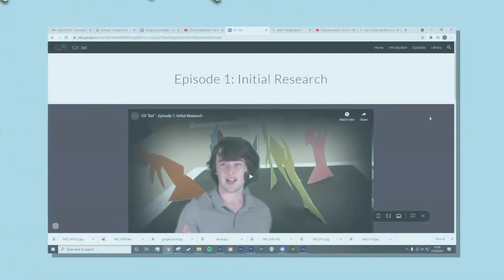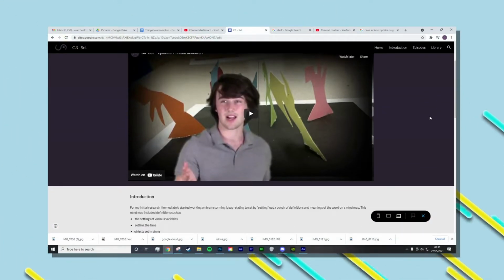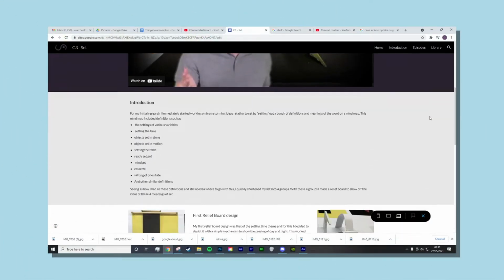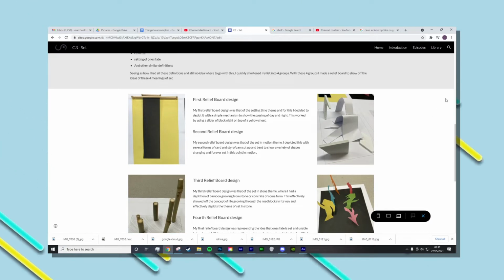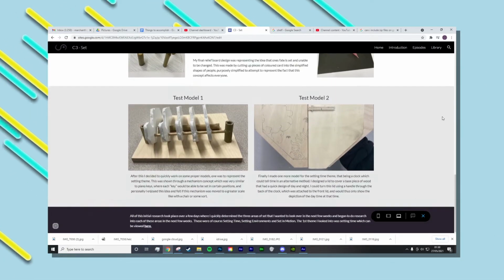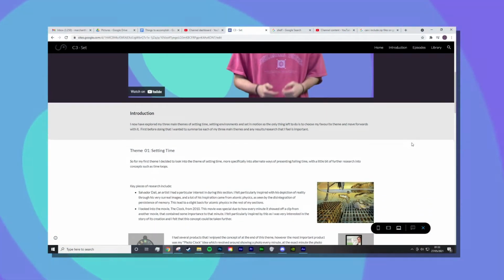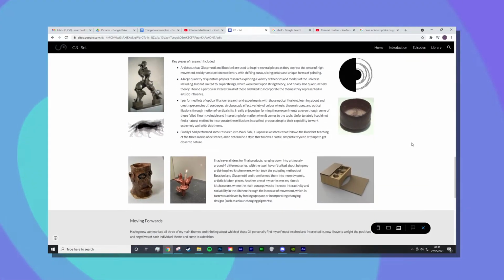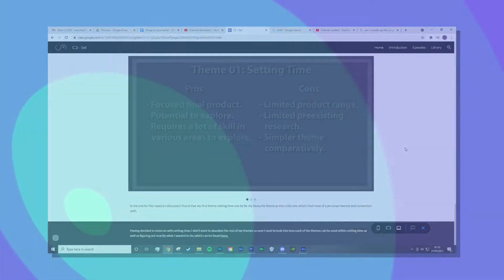DT episode 12: Finale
The final episode acting as a summary of the entire journey so far.